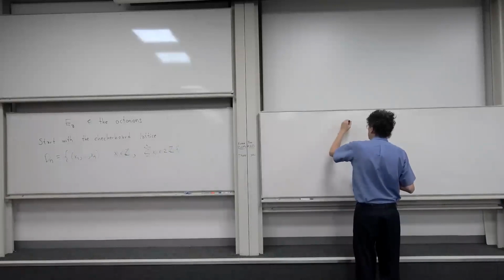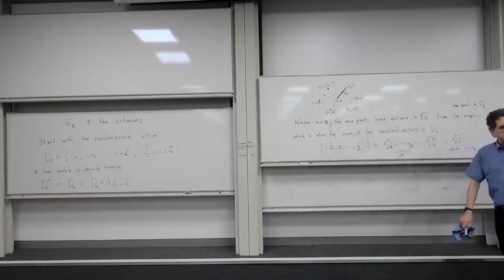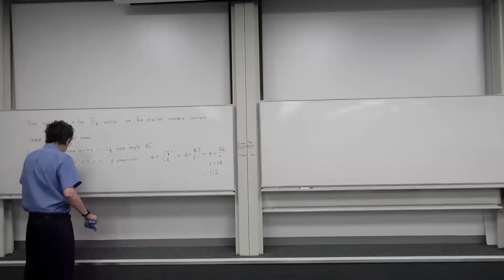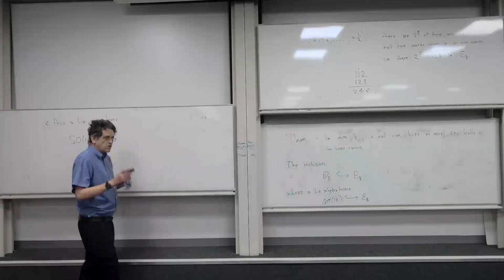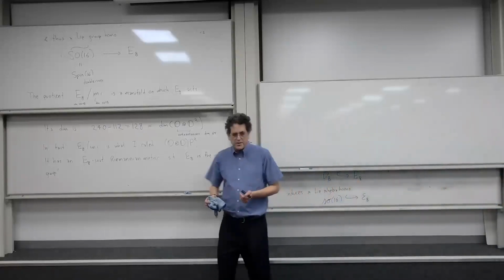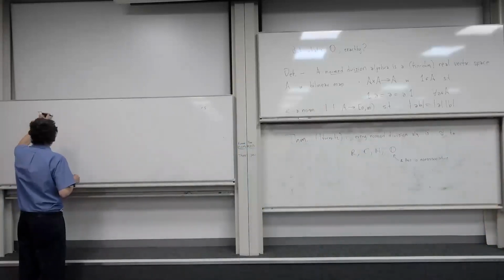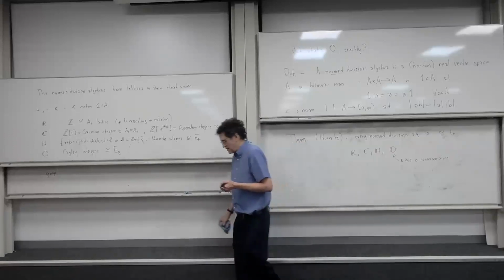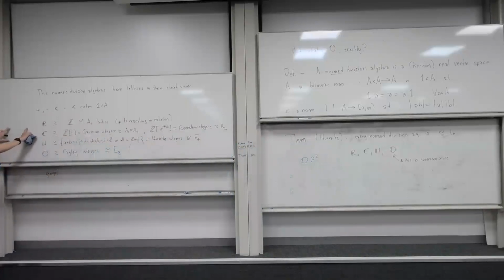This Week's Finds 8: E8 and the octonions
Here I explain the E8 root lattice and how it gives rise to the octooctonionic projective plane, a 128-dimensional manifold on which the compact Lie group called E8 acts as symmetries.  I also discuss how some special root lattices give various notions of 'integer' for the real numbers, complex numbers, quaternions and octonions.

This is one of a series of lectures at the University of Edinburgh on topics drawn from my column This Week's Finds.